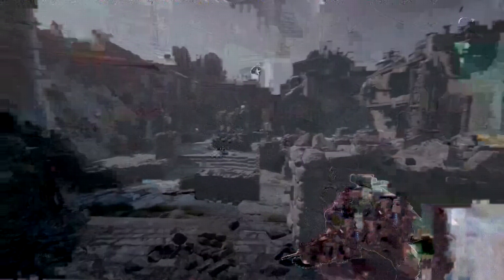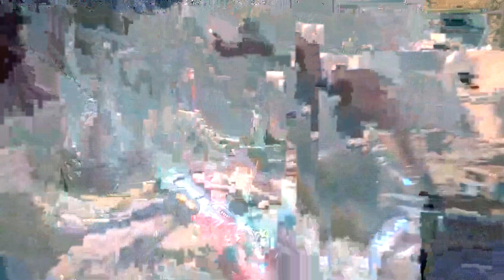GEARS OF WAR 4 INSANE CAMPAIGN PLAYTHROUGH #26 YOU CAN DROPSHOT A SCION'S HEAD